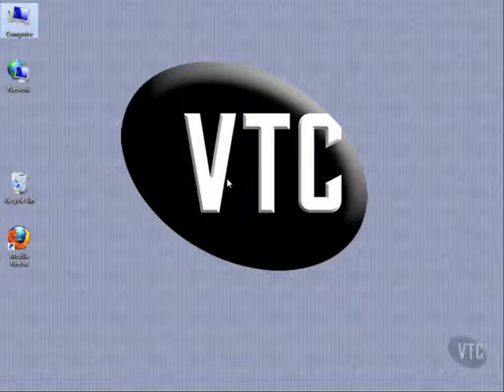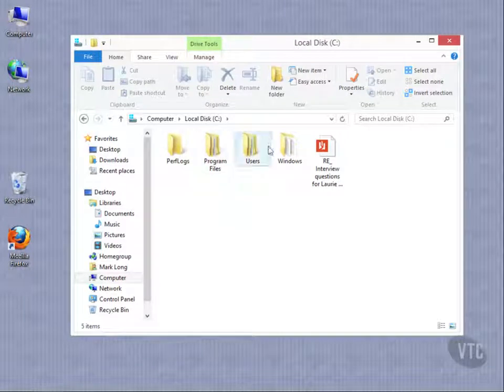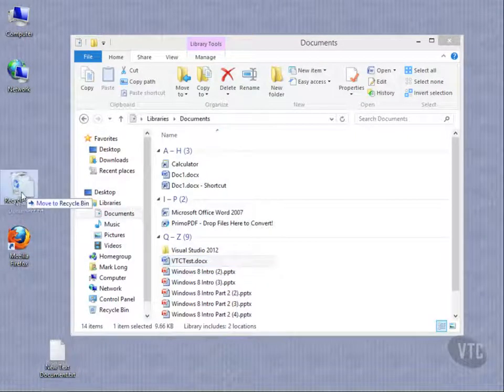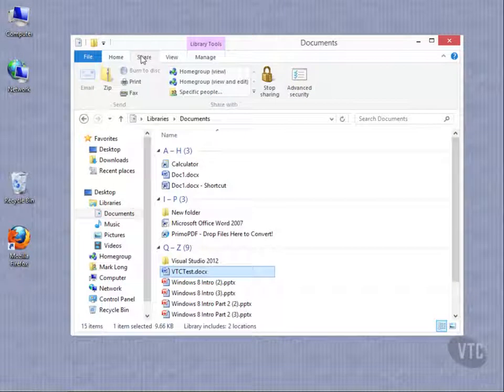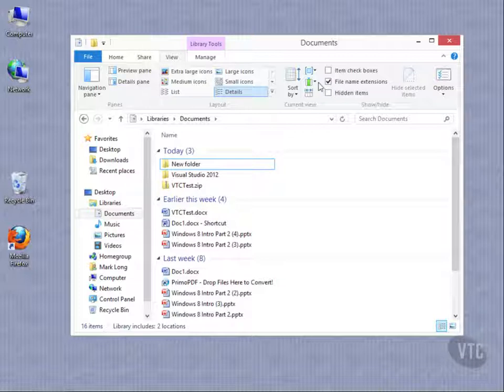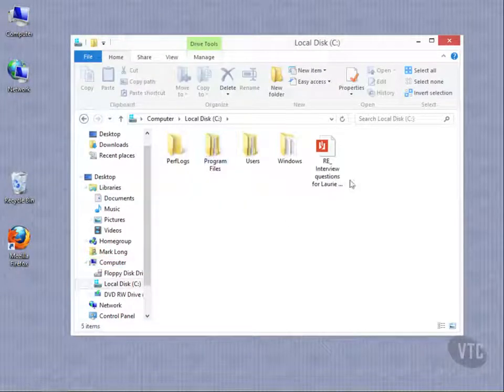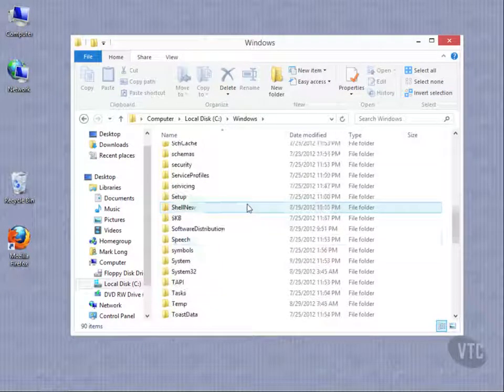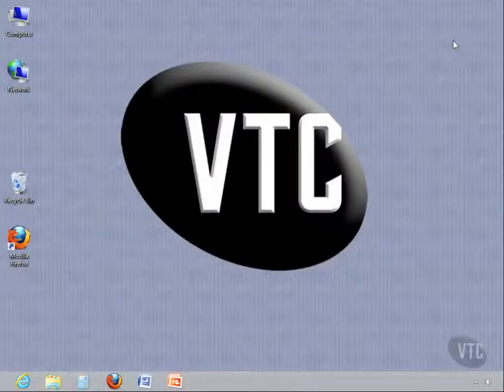12 2 New Windows Explorer